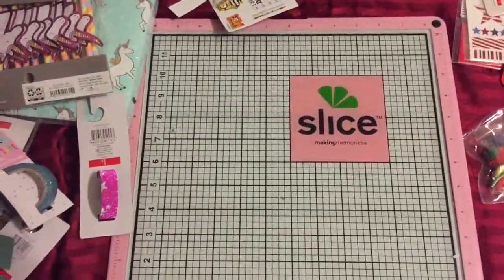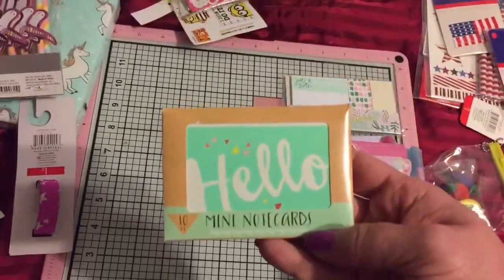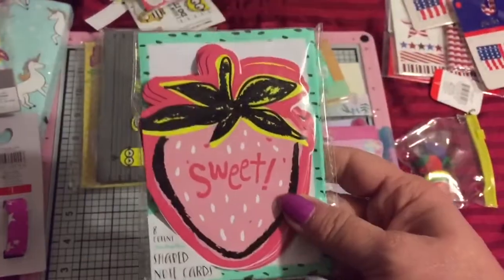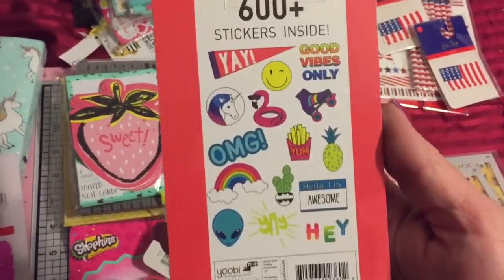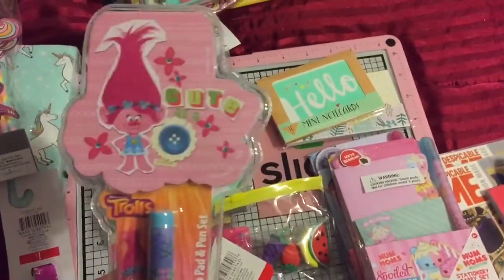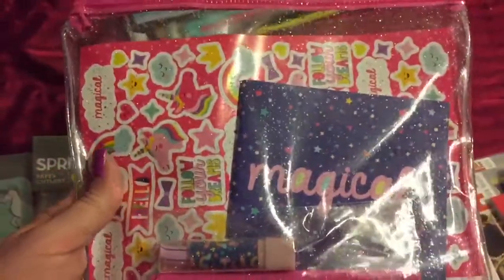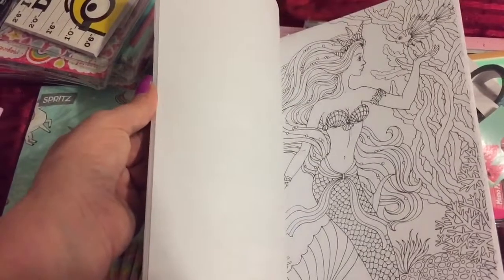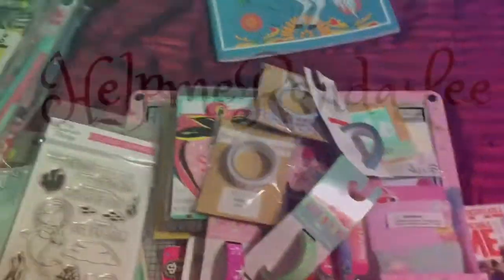Huge Target haul June 27, 2017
Huge target Tuesday haul
Dollar spot
Washi
Planner goodies